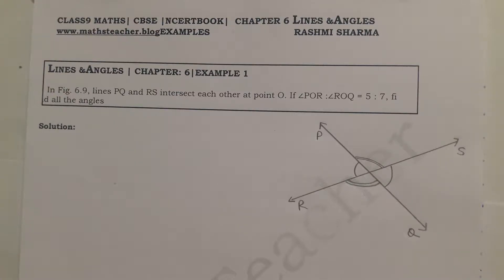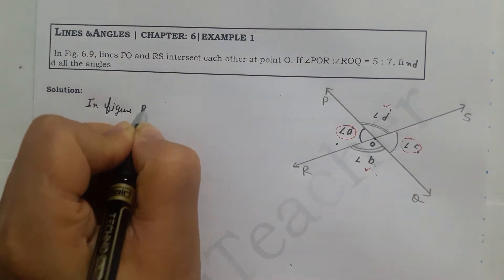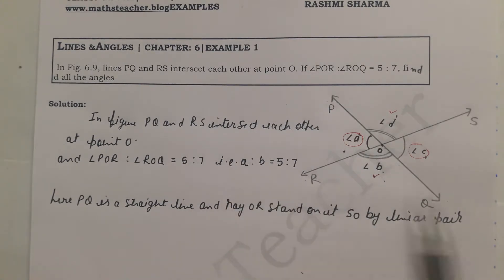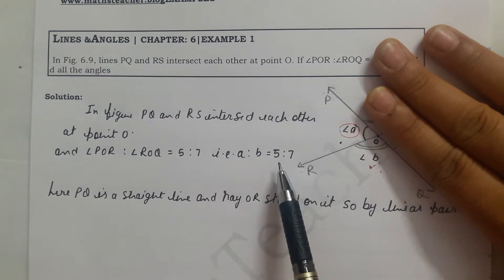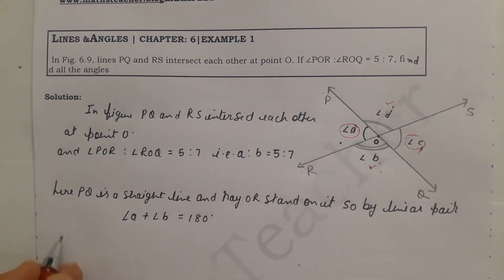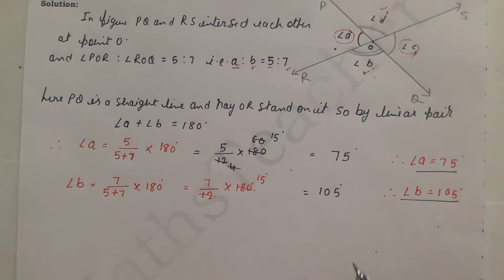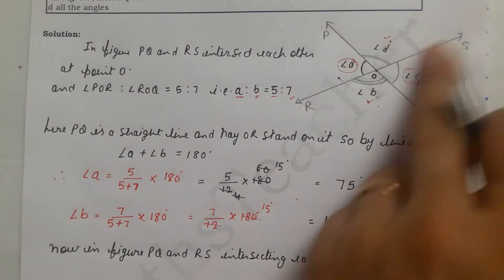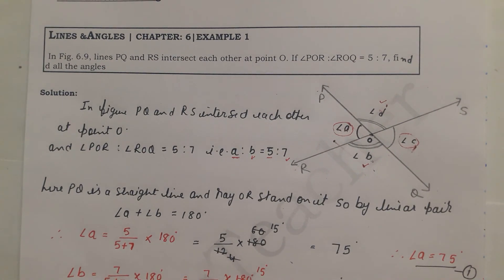Chapter 6 Example 1 (LINES & ANGLES) | Class 9 NCERT CBSE Maths